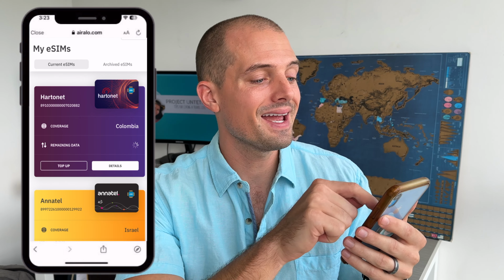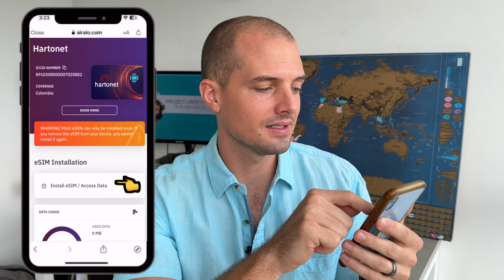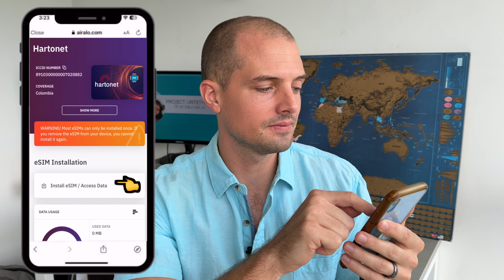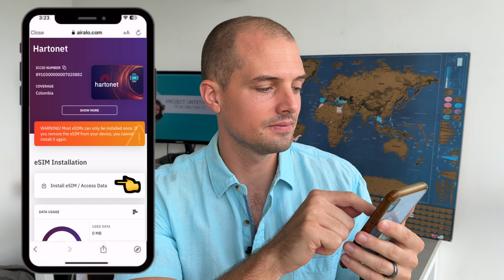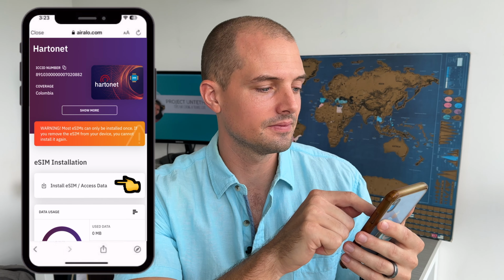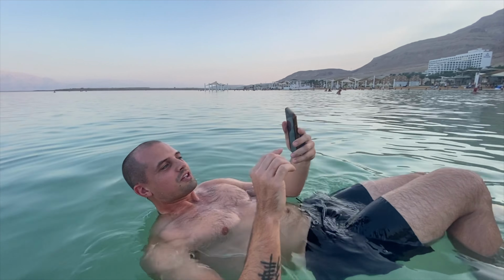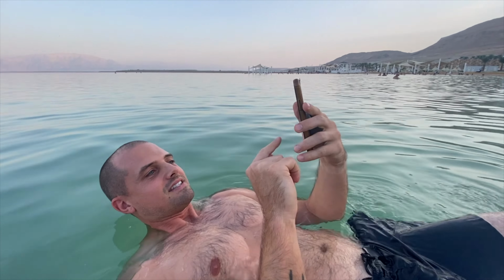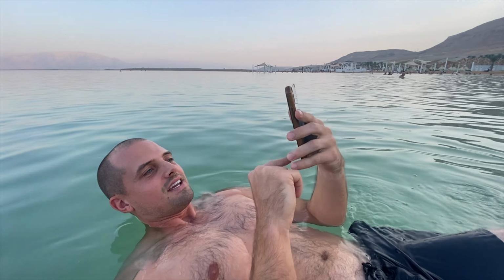Airalo Review - Best travel eSIM? (tested in 4 countries)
In this Airalo review, I’ll show you how to easily set up @airalocom eSIMs, how they worked for me in multiple countries, and some important mistakes to avoid.

The best eSIM for travel allows you to have an internet connection as soon as you arrive at your destination, without having to bother with pesky physical SIM cards or pay expensive international roaming fees.

My wife and I personally use travel eSIMs for our data when traveling abroad. And after trying out several eSIM companies in multiple countries, Airalo eSIMs have been the easiest to set up and use so far.

🔴 M O R E    C O O L   V I D E O S  😎 :

▶ WANT TO FOLLOW OUR JOURNEY AND LEARN WHAT LIFE IS REALLY LIKE TRAVELING FULL TIME AND WORKING ONLINE?

🟣 A   L I T T L E    A B O U T   U S

Heyo! Mitch and Day here 👋🏼

We’re just your typical American-Colombian couple determined to live every second of our precious time here on earth to the fullest. After a 10-month solo backpacking trip through South America, I (Mitch) stopped in Cali, Colombia to take salsa dancing classes 💃🏻. I only planned to stay for a couple weeks, but God had other plans for me. I met a cute Colombian girl (Day) in class, those couple weeks turned into a couple years, and before we knew it...we were married 👰🏻🤵🏼

Now we’re traveling the world full time as digital nomads, supporting ourselves by working online 👨‍💻👩‍💻

Our goal with these videos is to inspire you to step outside your comfort zone, give you an inside peek at our crazy imperfect lives, and show you that you don’t have to be rich to live an extraordinary life...all you need to do is make the choice!